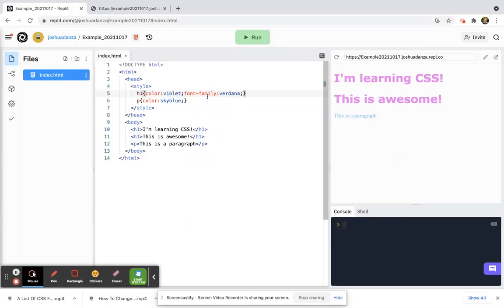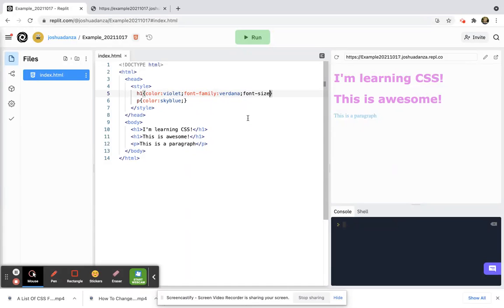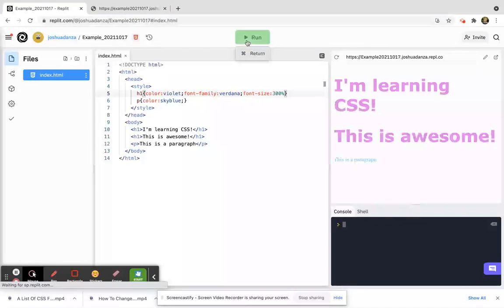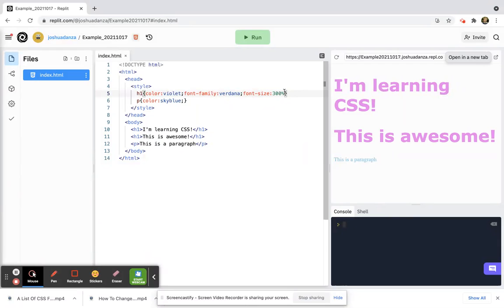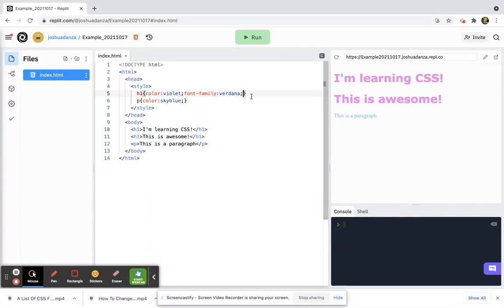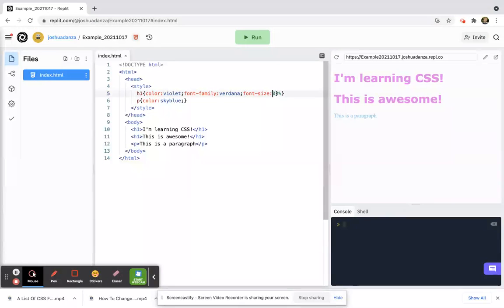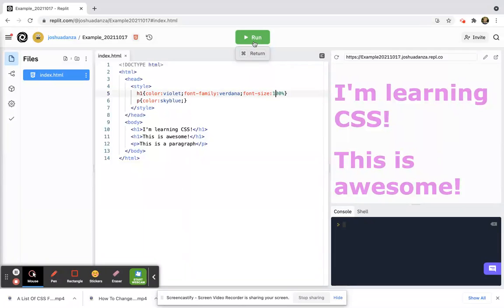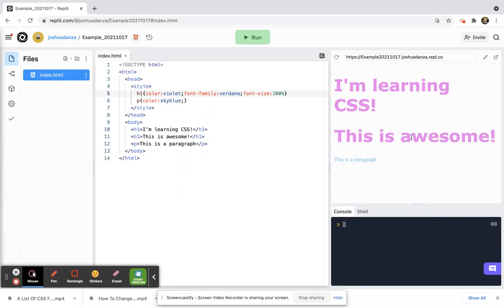How To Change Font Size | Intro To Web Technologies (HTML, CSS, JavaScript)